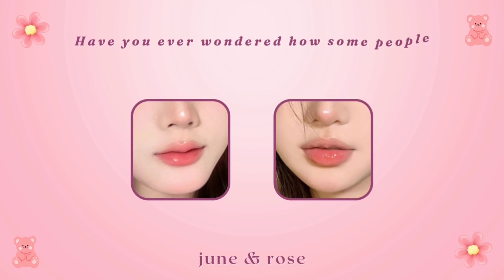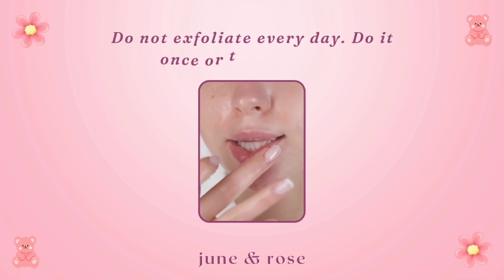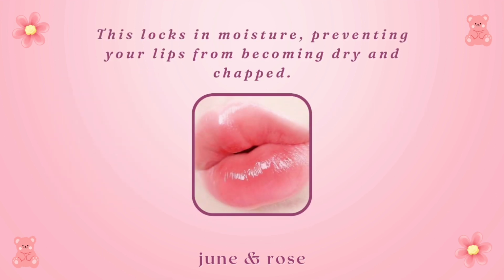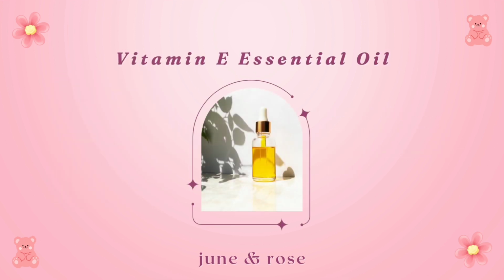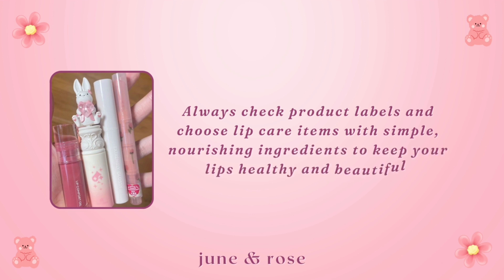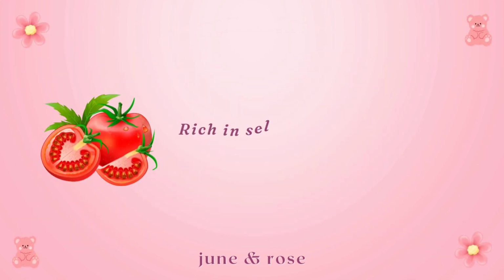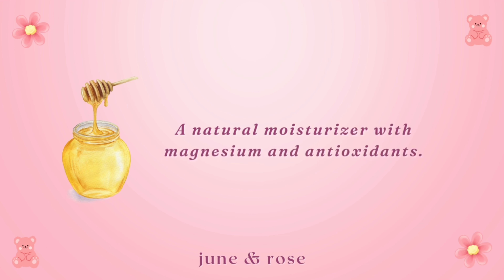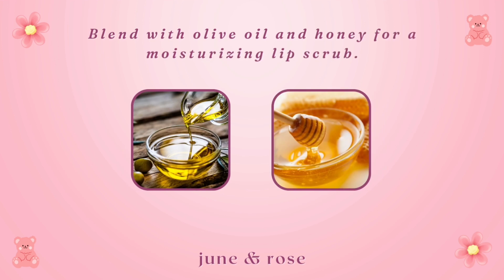How to Achieve Soft and Pink lips Naturally ✨ | Lip Care Guide | June & Rose🌹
In this video, we'll explore essential tips to keep your lips pink, soft, and smooth.

From DIY lip scrubs and masks to the foods for soft pink lips.

From mistakes to avoid to how to choose lip products, we've got you covered.

Say goodbye to chapped lips and hello to a perfect pout

Timestamps:

00:00 - Intro
00:31 - Lip care tips
02:27 - How to choose lip products
02:55 - Habits to avoid
03:32- Foods for pink lips
05:02 - Outro

Sub Counts: 330